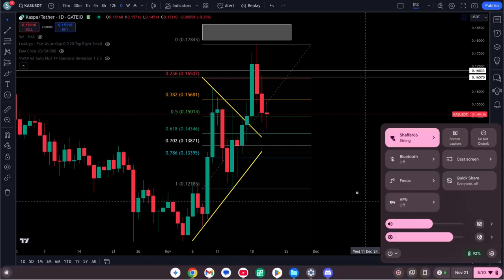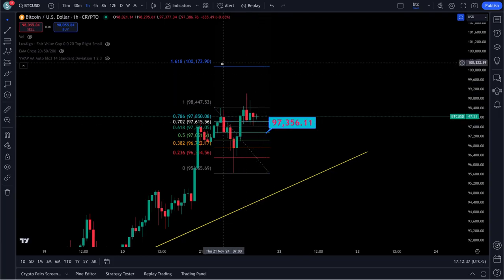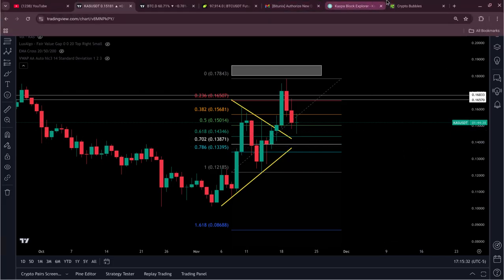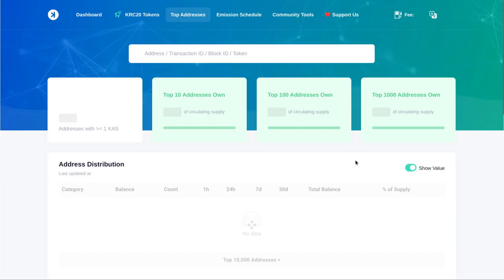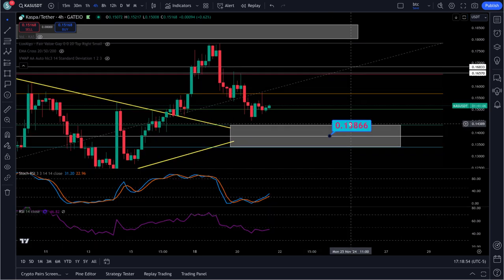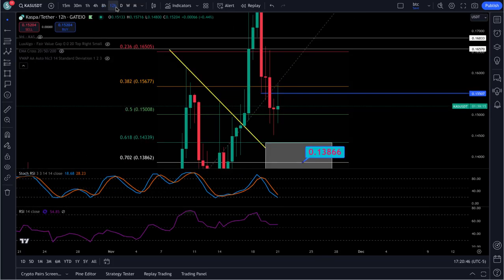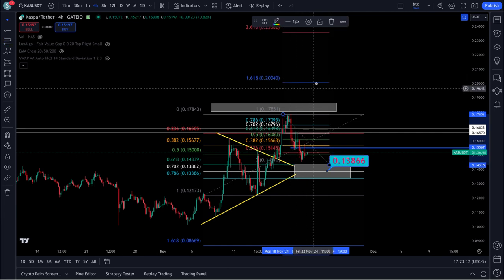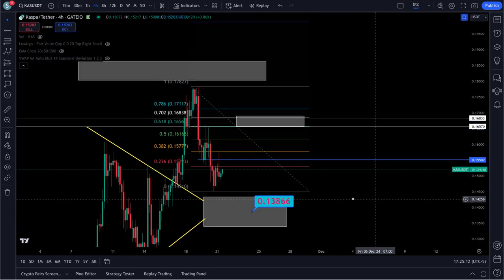ALTS Are Exploding What's Next For KAS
LEVERAGE TRADING